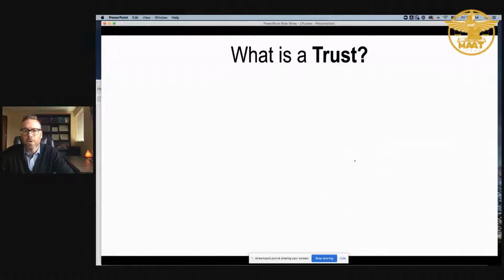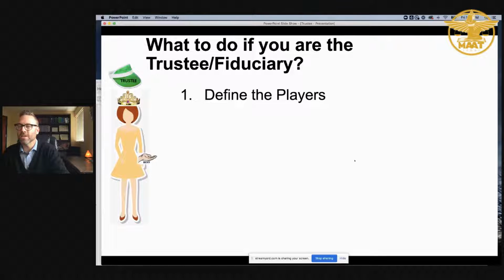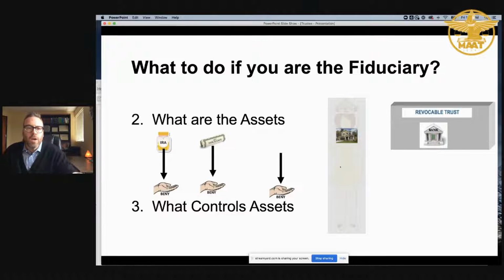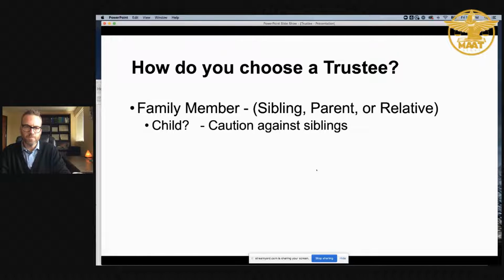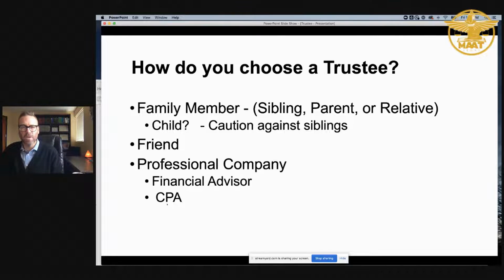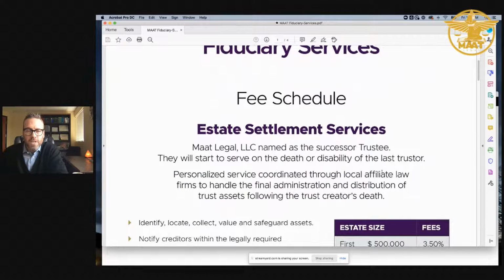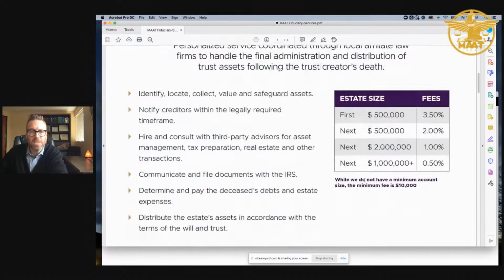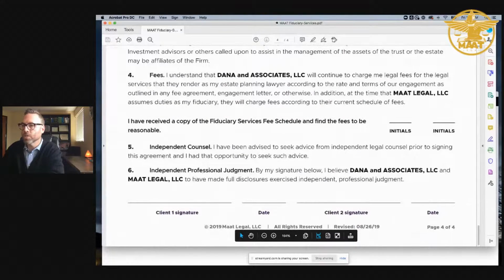Trustees - What do they do, How do you Choose one and what to do if you are a Trustee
Attorney Rilus Dana will be discussing all things Trustees: what do they do, how to choose one, and what to do if you're a trustee.

Rilus Law is a full-service estate planning, probate, and trust administration law firm serving families throughout Arizona and California. We design custom legal plans to help you preserve your legacy by minimizing taxes and simplifying administration by avoiding probate. We utilize the latest strategies with Revocable Trusts, Last Will and Testaments, Health Care Powers of Attorney and Durable Financial Powers of Attorney, and Digital Asset Planning to ensure that your assets and loved ones are protected when you can’t be there.

We also provide assistance with the administration that comes after the passing of a loved one. Whether there was a plan in place, or if there was no planning done, we can help you. While the court probate process can be time-consuming and complex, we make the process easy and provide you with straightforward solutions.

Rilus is a sixth-generation native of Arizona and received a degree in business management from Arizona State University, all while working part-time as an estate planning law clerk for his dad. That planted the seeds of Rilus’ future law practice and core values, as he gained a deep understanding of the importance of legal planning for families.

“What most people want is the peace of mind that everything is in place to work for your family. If something happens to you, I am going to be there for your family.”
- Rilus Dana, J.D.